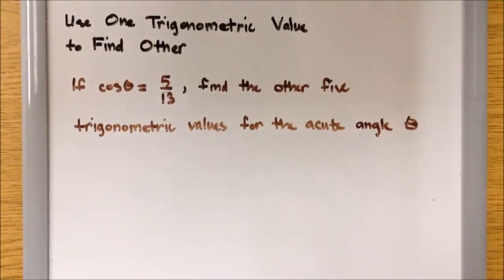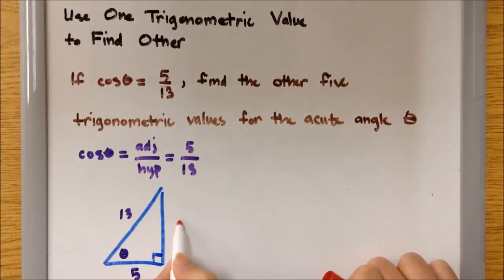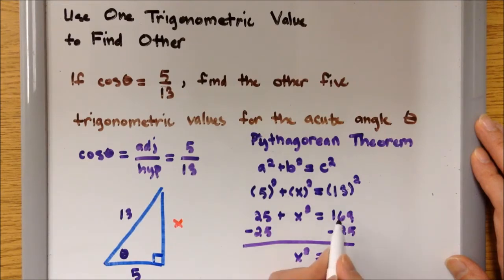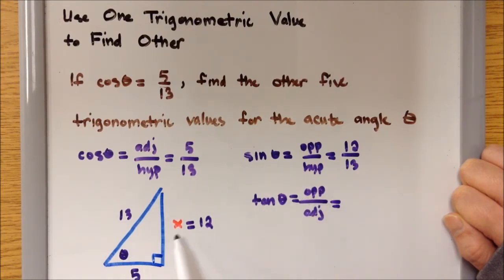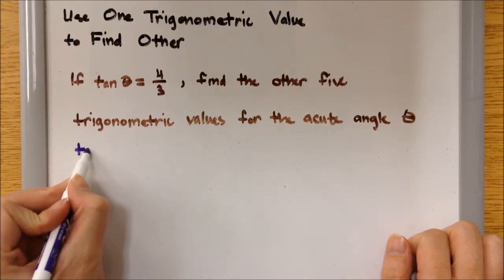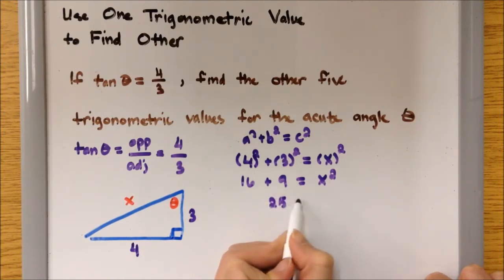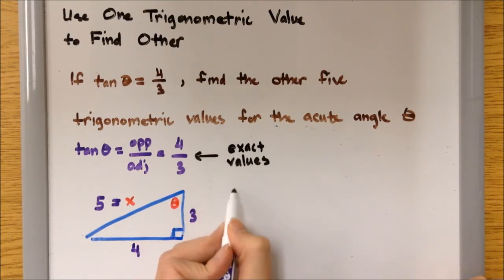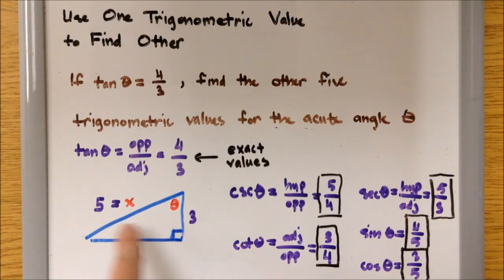4.1C Use One Trig Value to Find Other Trig Functions